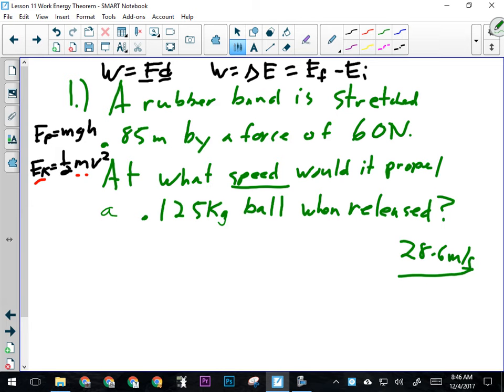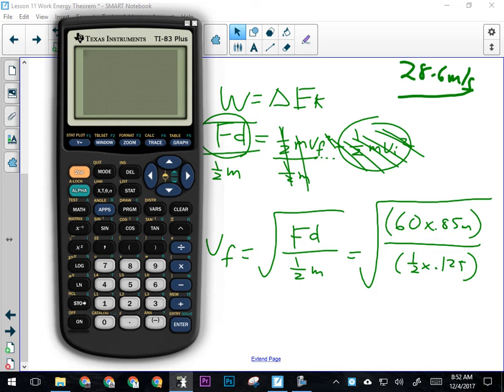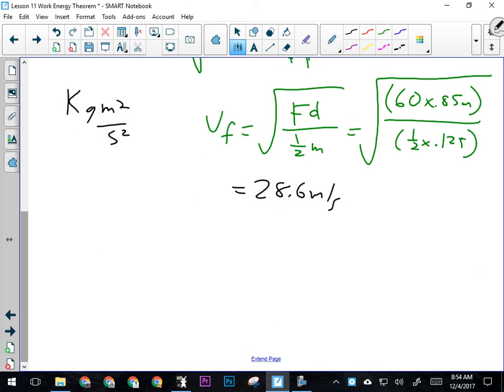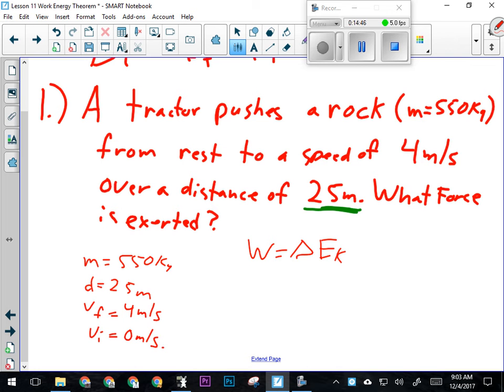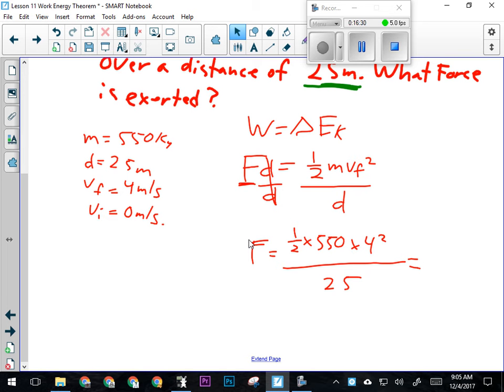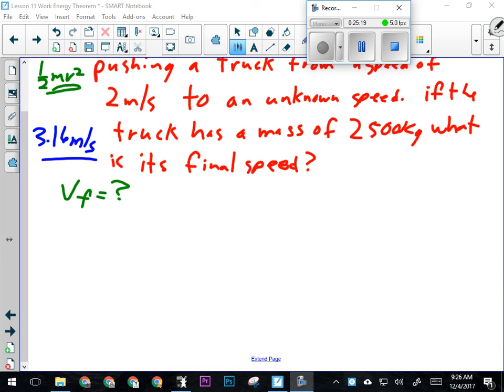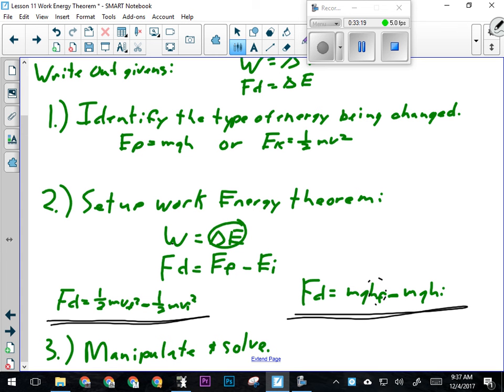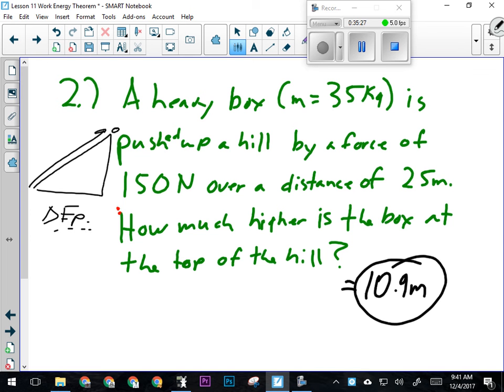Science 10: Work and Energy Part 3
Lots of Worked example problems with explanations.